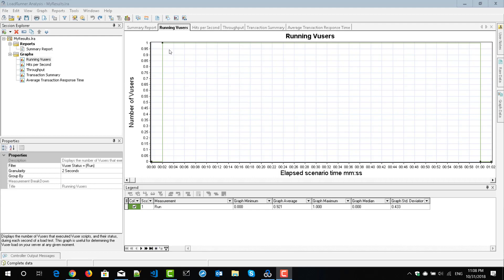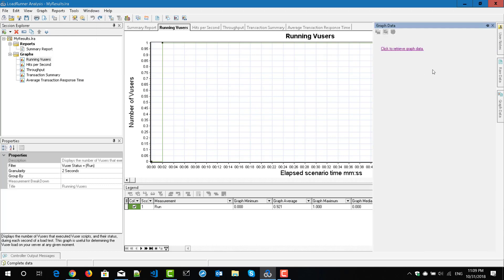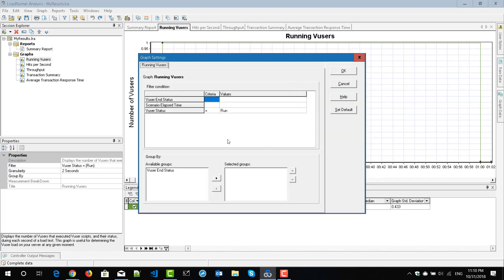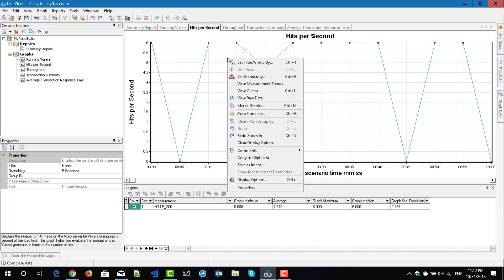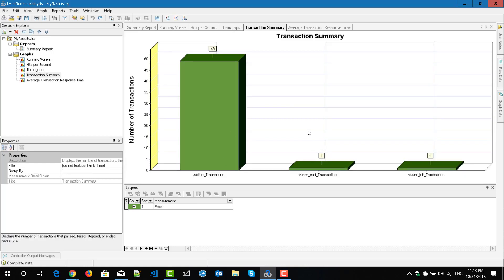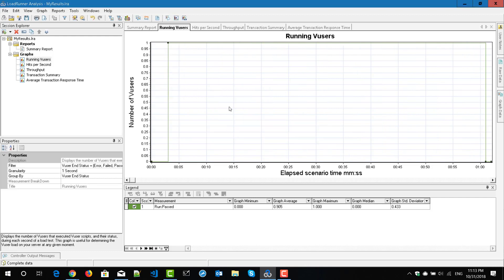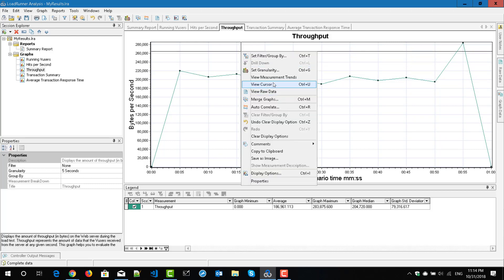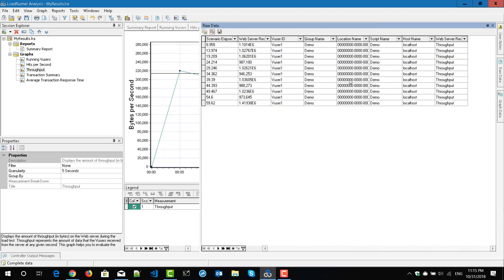Learn LoadRunner Series - #50 - Deep Dive into Graph Options in Analysis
Deep Dive into Graph Options in Analysis.